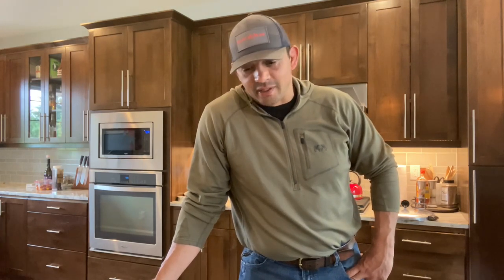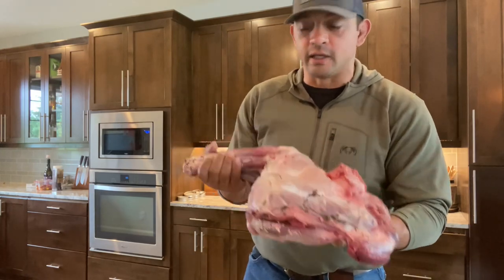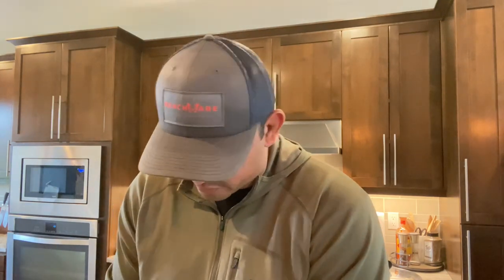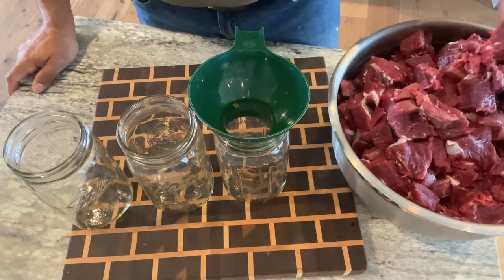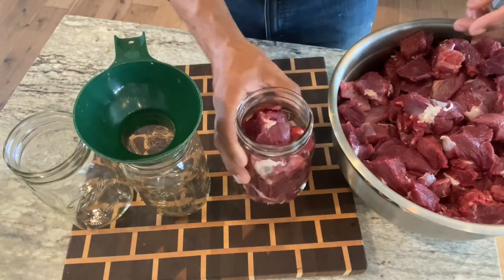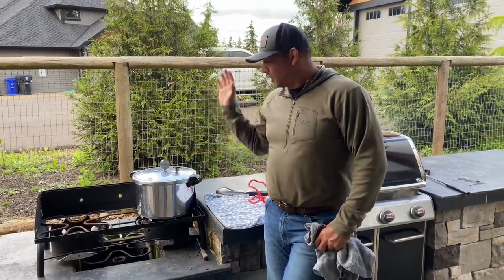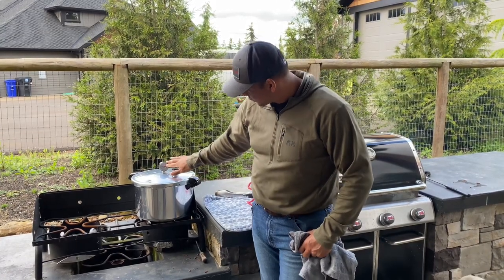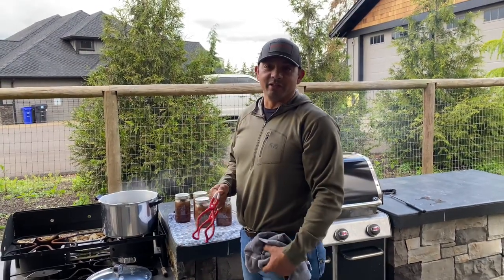How to can game meat. Canned Bear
Canning your game is not only a great way to preserve your harvest but its also a good way to enjoy a healthy, fast meal.